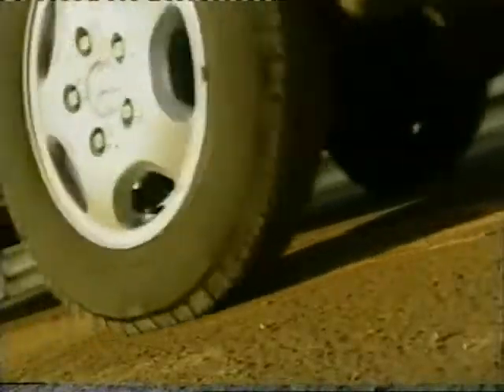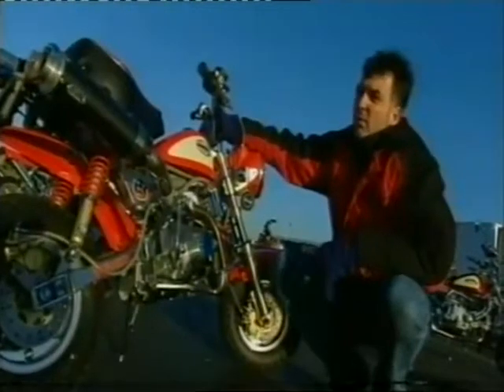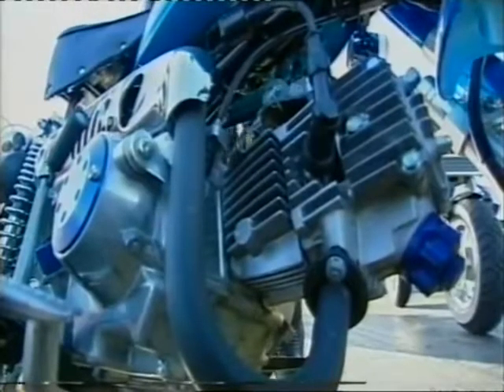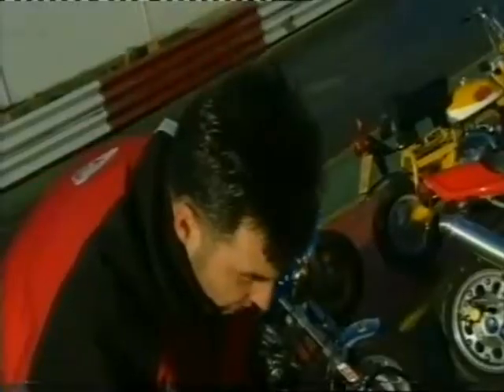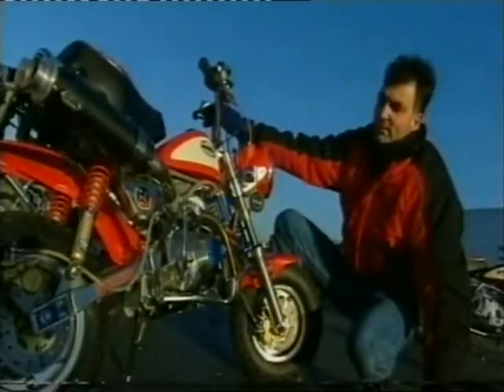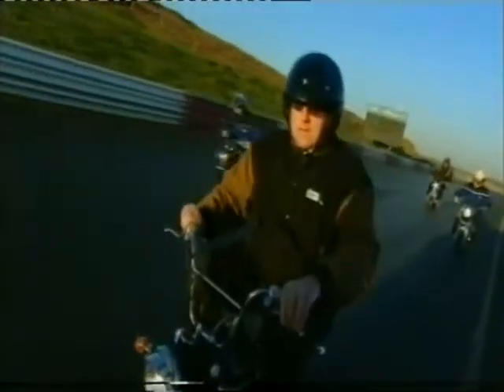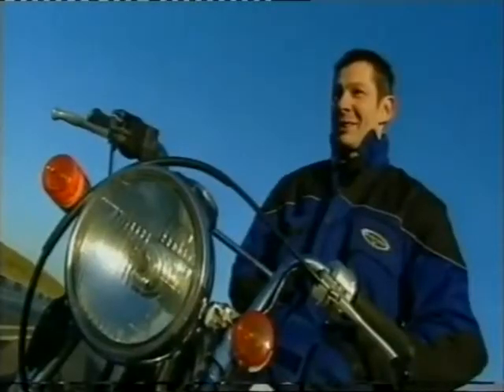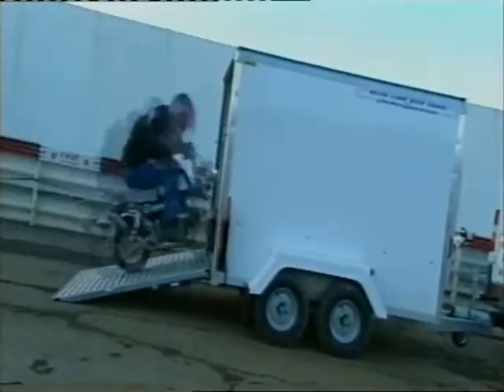Honda Monkey bikes documentary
Honda Monkey documentary featured in UK TV series Pulling Power